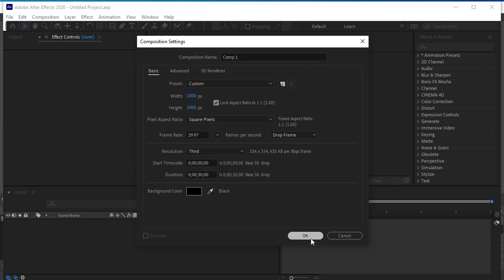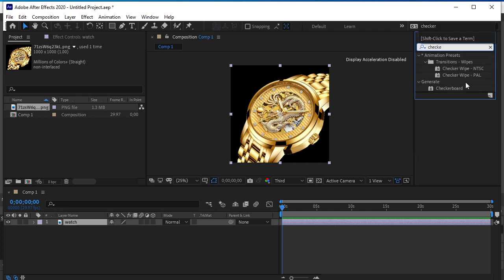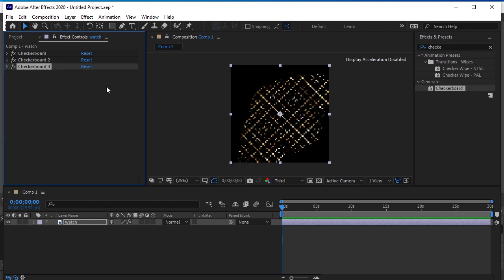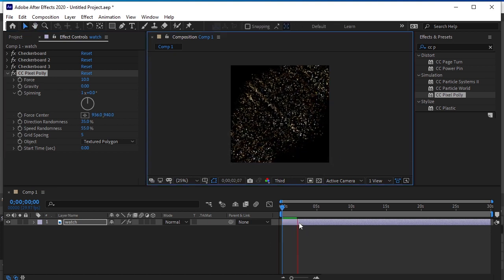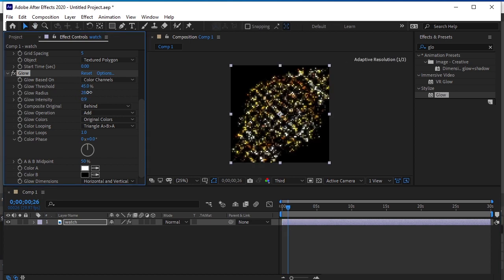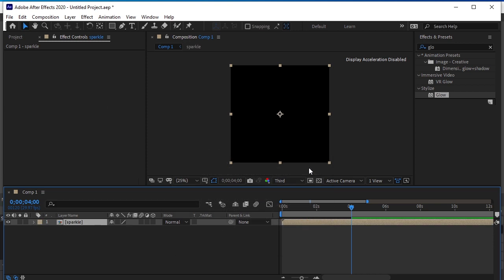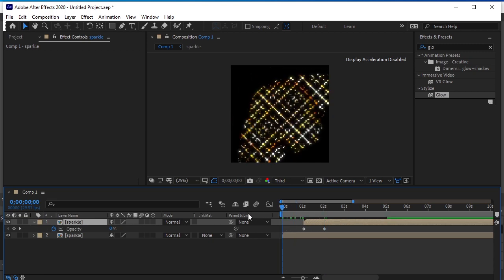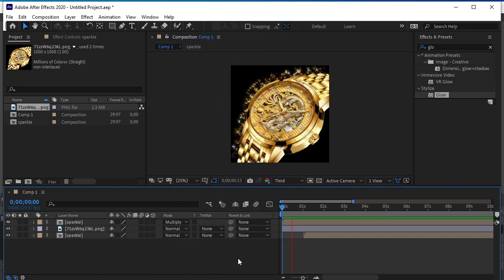Creating Stunning Sparkle and Pixel Effects in After Effects | Product Animation Tutorial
In this comprehensive After Effects tutorial, we dive into the captivating world of product animation, focusing on how to craft mesmerizing sparkle and pixel effects. Whether you're a beginner or an experienced motion graphics artist, this step-by-step guide will walk you through the process of adding that extra touch of magic to your animations. Learn essential techniques, from generating realistic sparkles to crafting pixel-inspired transitions, and elevate your visual storytelling to new heights. Get ready to captivate your audience with dazzling effects that will make your products shine!